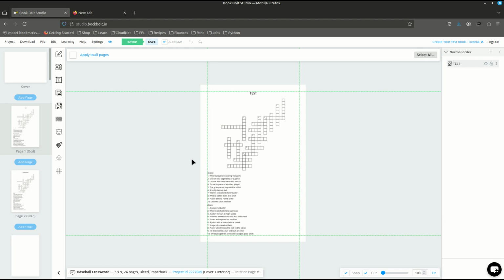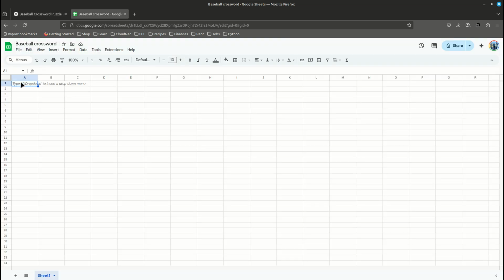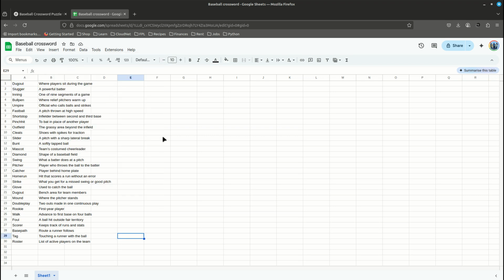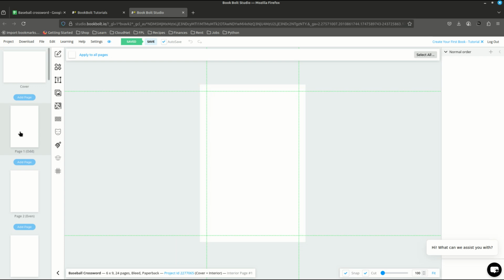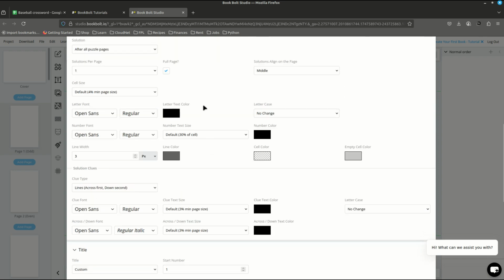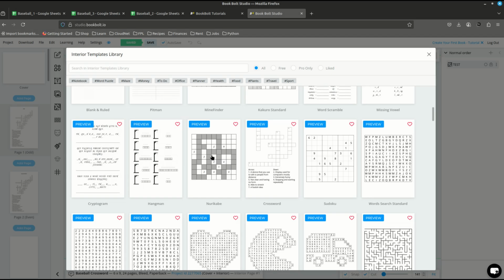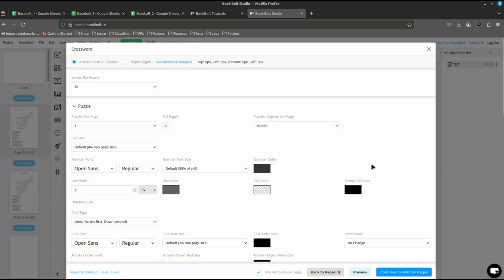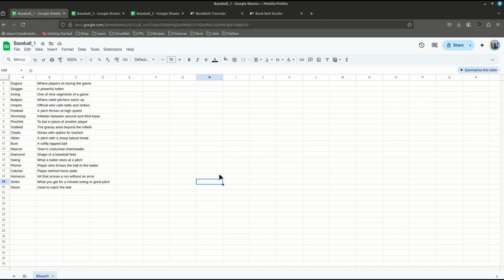How to Create Crossword Puzzles for Amazon KDP Using Bookbolt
Learn how to create Crossword puzzles that you can publish as books on Amazon KDP using Bookbolt and ChatGPT. This fun tutorial will give you a great overview of the process of creating crosswords.

✨ What you’ll learn in this video:

How to use Bookbolt templates to make crosswords.
How to customise titles in Bookbolt.
How to work errors you may encounter while working in Bookbolt.